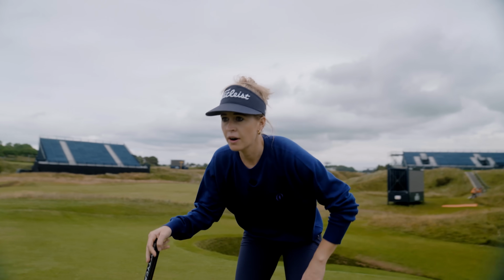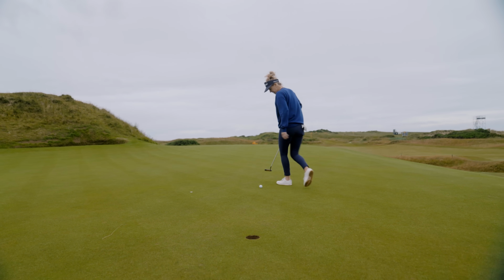We Play The Hardest Holes at Royal Troon (Amazing Finish)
Ahead of the 152nd Open Championship at Royal Troon, Iona is joined by Kieron Stevenson, the Club's Head Professional and takes on the 5 toughest holes that will decide this year's championship.

Special thanks to Kieron for his time and knowledge and to Jamie Kennedy for supplying the drone footage.

✅  Recommended Videos

© On the Road with Iona